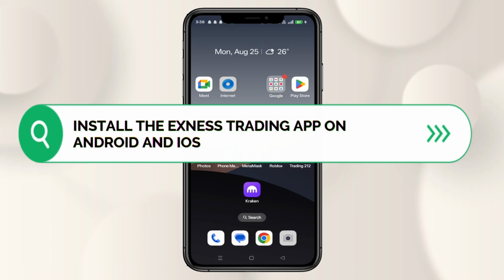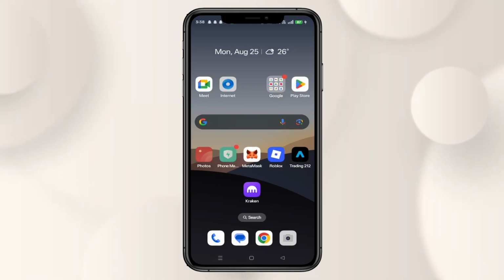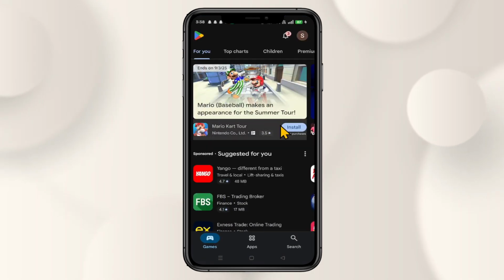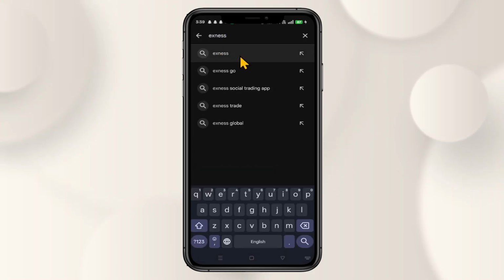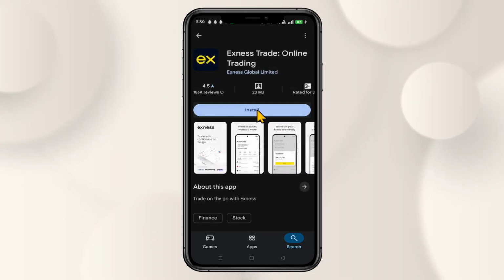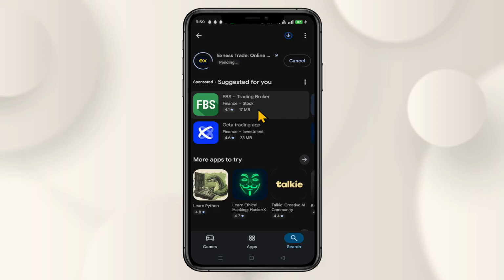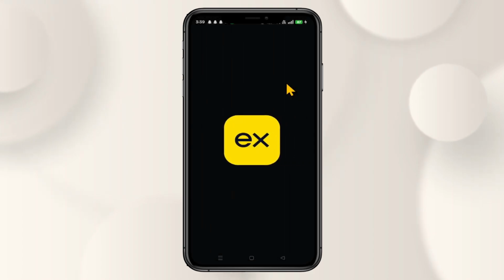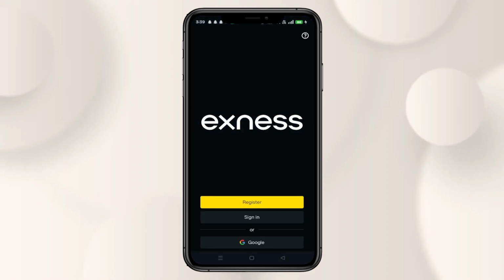How to Install Exness App 2025?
📲 Learn how to install the Exness trading app on Android and iOS with this step-by-step guide. Whether you’re new to trading or already experienced, installing the app is the first step to managing your trades anytime, anywhere.

How to download Exness from the Google Play Store (Android) or App Store (iOS)

Step-by-step installation process on mobile devices

Quick setup tips after installation

Why using the mobile app makes trading more convenient

📌 Exness is a trusted global trading platform that allows you to trade forex, crypto, commodities, and more. By installing the app, you can trade securely on the go and manage your portfolio with ease.